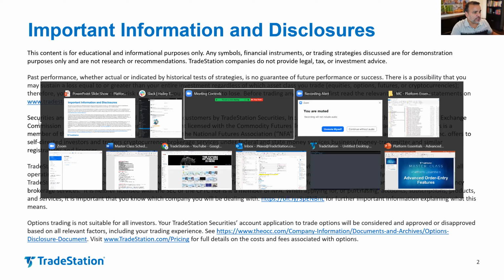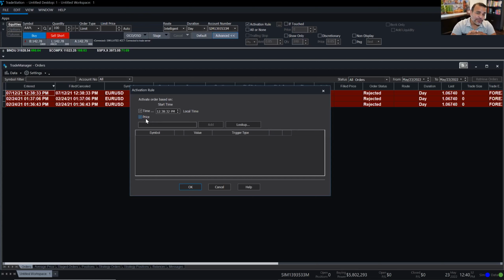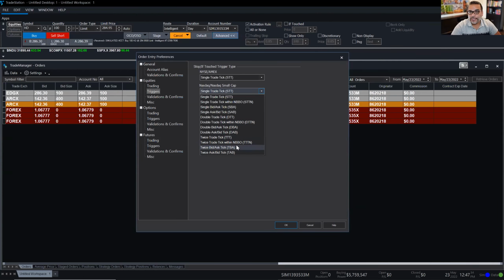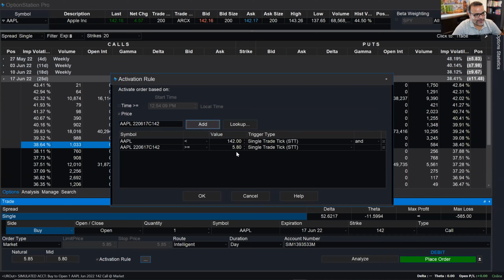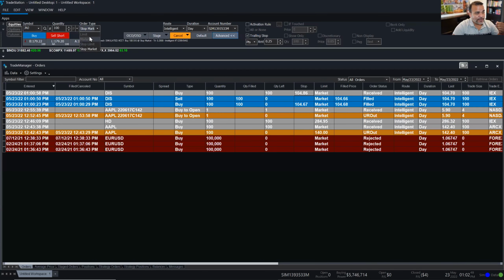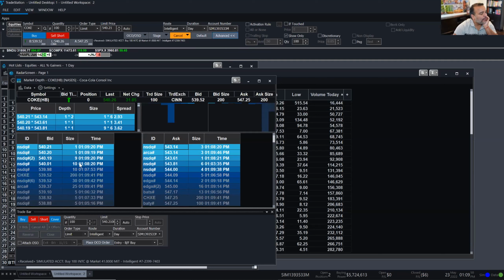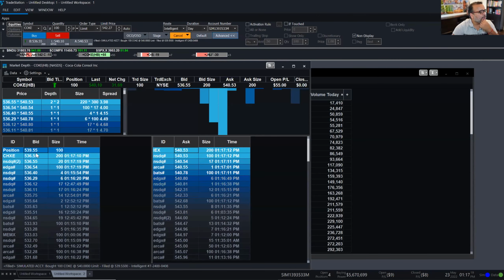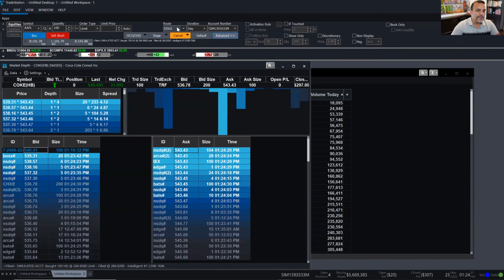Platform Essentials | Advanced Order Entry Features